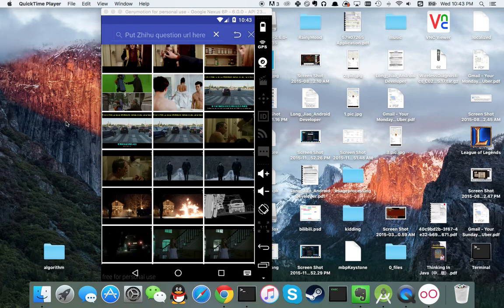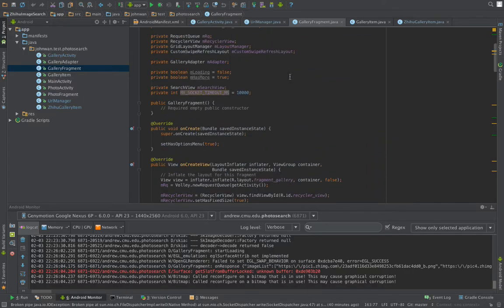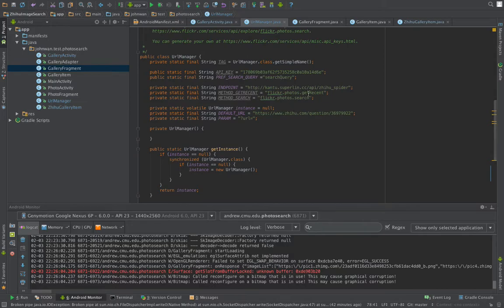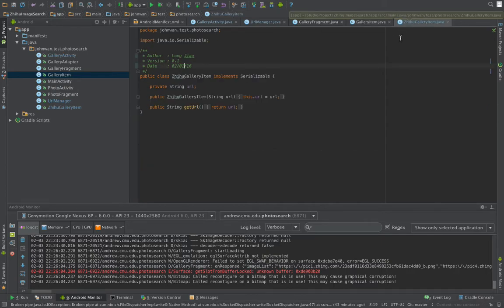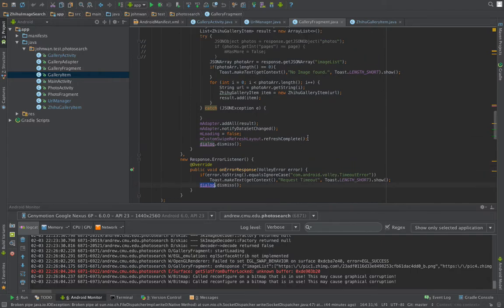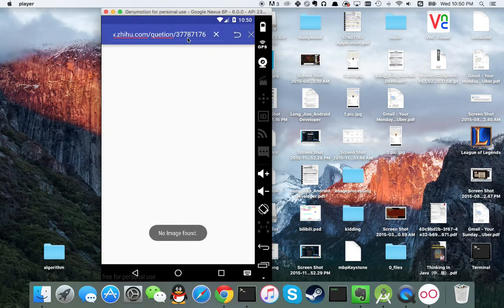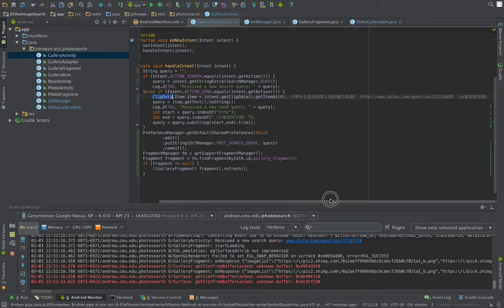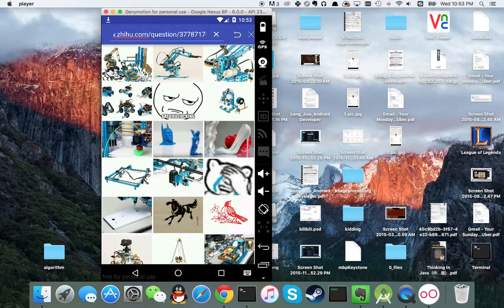ZhihuImage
Introduction of Zhihu Image App